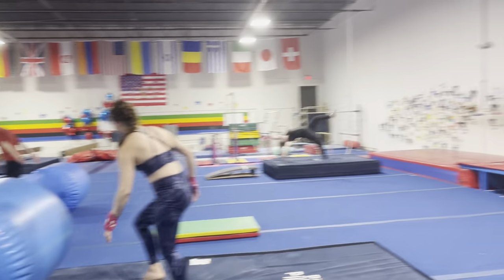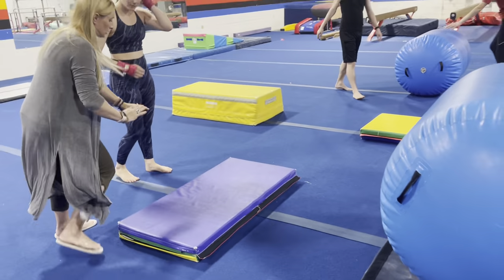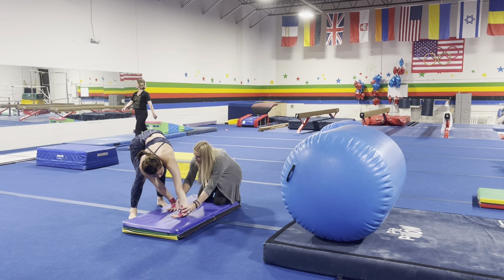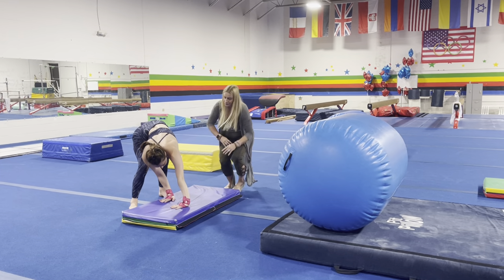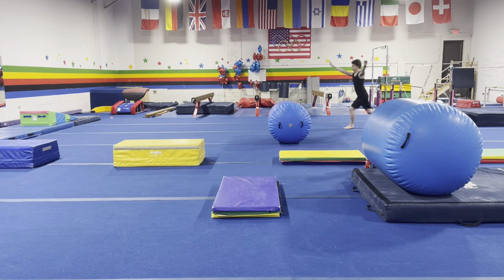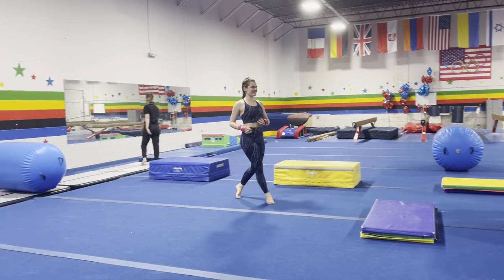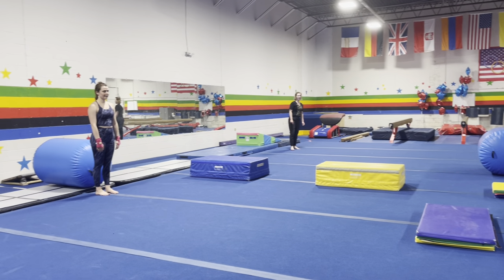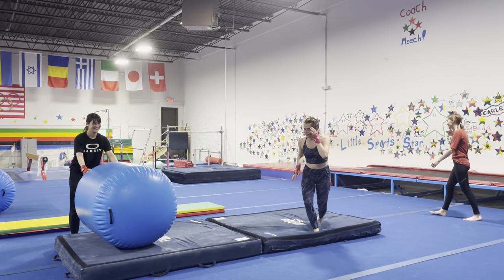Gymnastics Girls are having Fun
FX connection skills work in progress